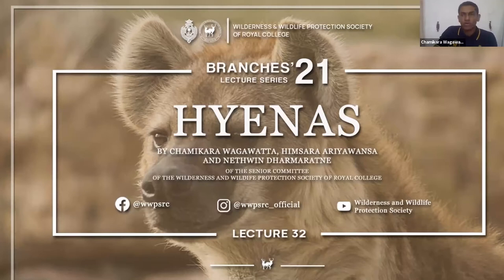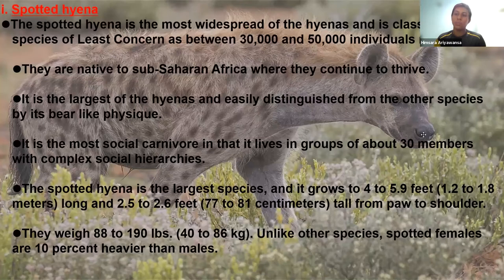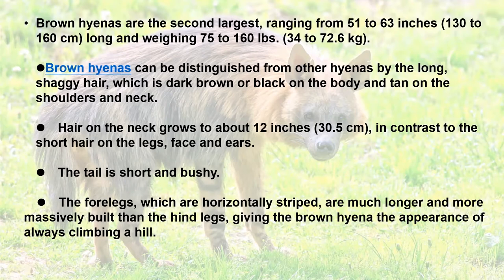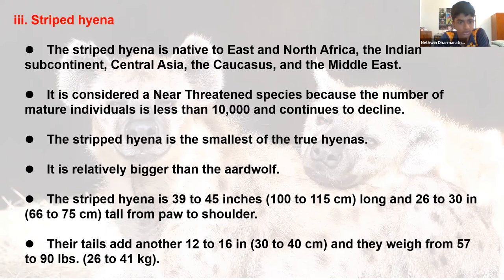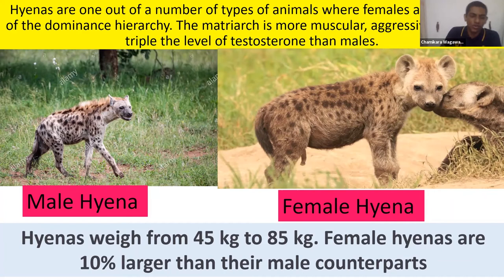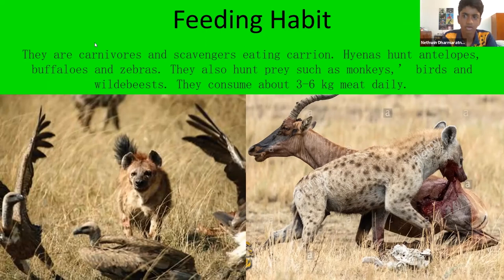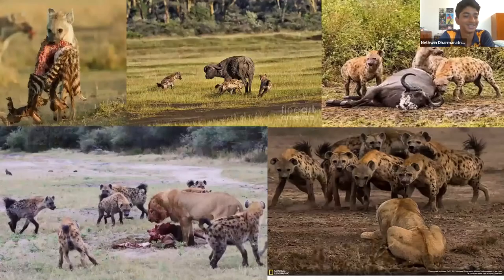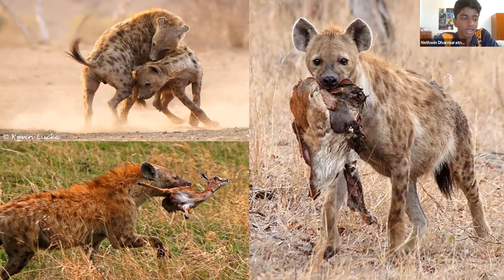Hyenas - Branches'21 Lecture Series - Lecture 32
A Discussion carried out under the topic "Hyenas" conducted by Chamikara Wagawatta, Himsara Ariyawansa and Nethwin Dharmaratne of the Senior Committee of the Wilderness and Wildlife Protection Society of Royal College was held on the 21st of October 2021 as a part of the Branches'21 Lecture Series.

Wilderness and Wildlife Protection Society'20/21